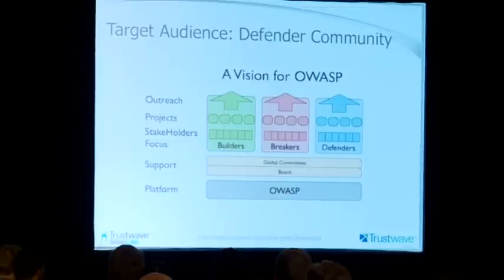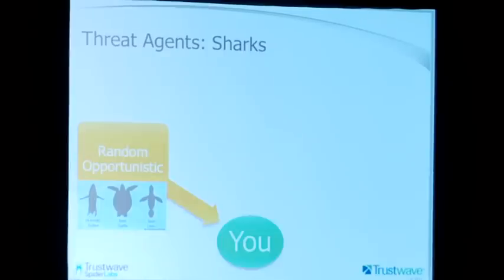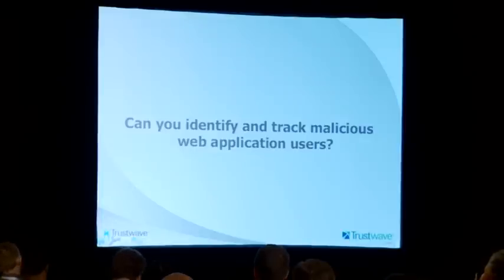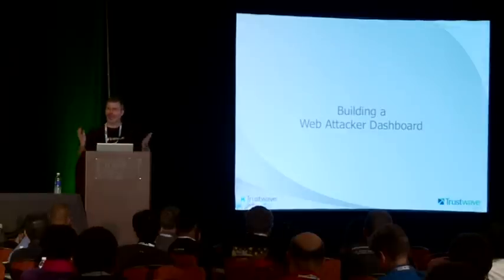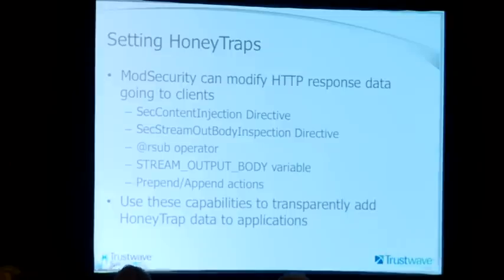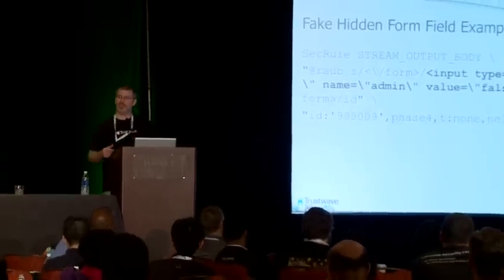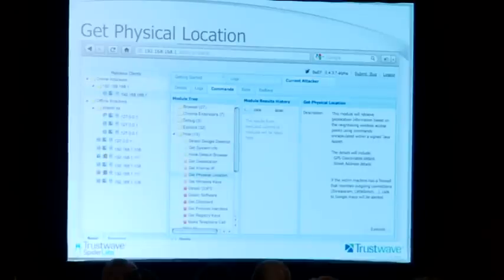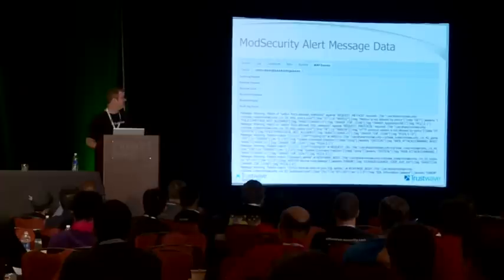OWASP AppSecUSA 2012: Building a Web Attacker Dashboard with ModSecurity and BeEF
Speaker: Ryan Barnett

The Browser Exploit Framework (BeEF) Project is extremely popular with application pentesters as it is a powerful tool for demonstrating the impacts of leveraging XSS vulnerabilities to achieve wider compromise into an organization. What if, however, we flipped the BeEF use-case around and instead put it in the hands of web application defenders? By using the open source ModSecurity WAF, we can dynamically hook web attackers with BeEF and monitor their activities and initiate various counter-meseasures.